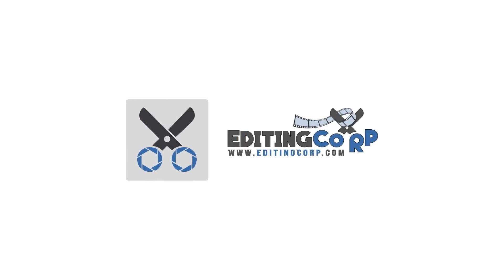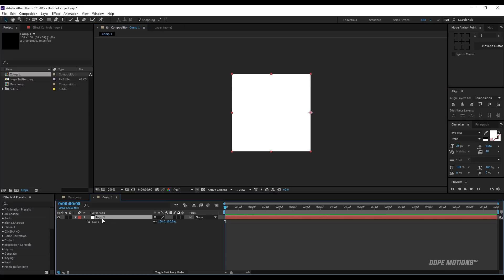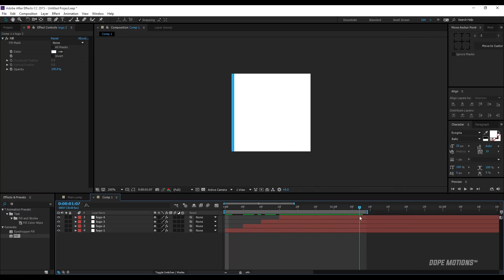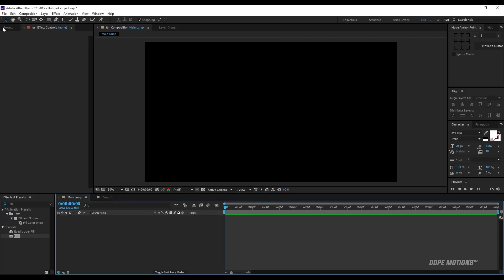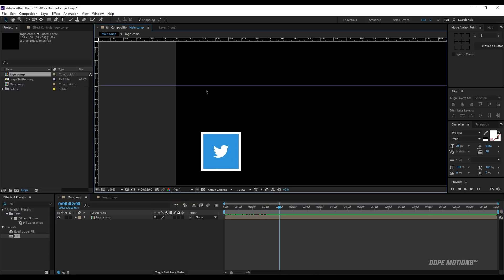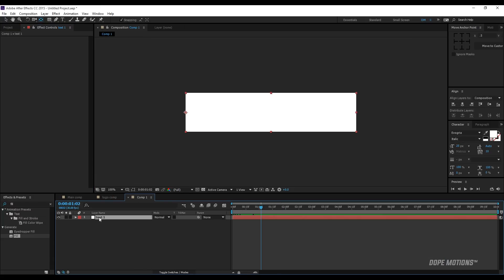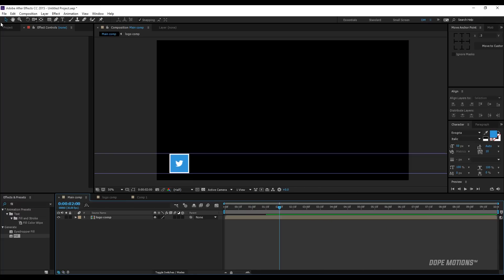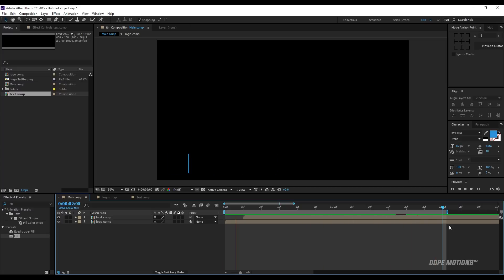Clean & Professional Lower Thirds in After Effects - After Effects Tutorial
Hey, guys in this tutorial we will learn how to create CLEAN & PROFESSIONAL LOWER THIRDS in after effects from the scratch with the help of shape layers so stick with me throughout the tutorial and I hope you will learn something new today !